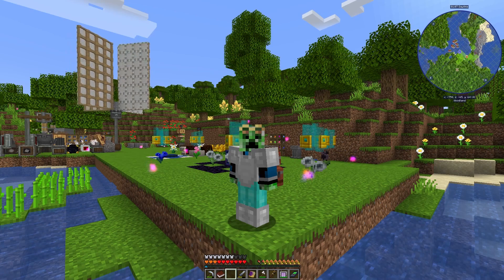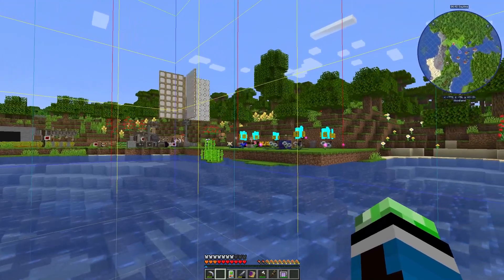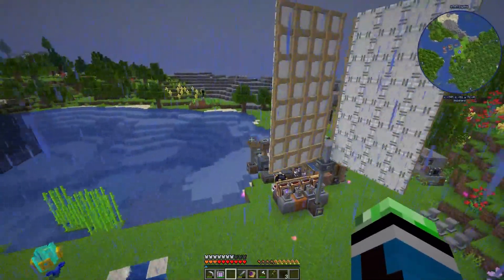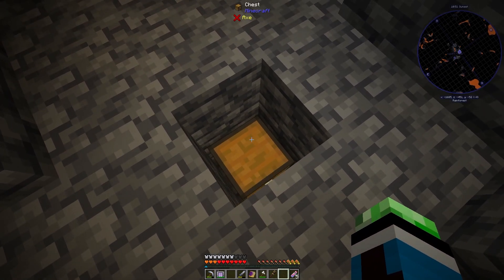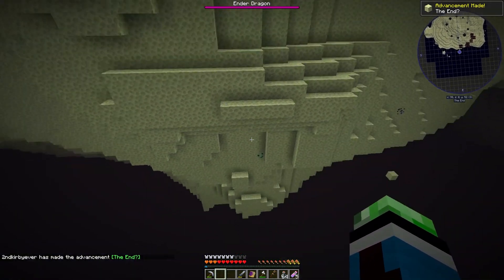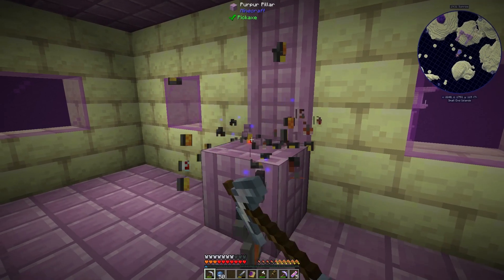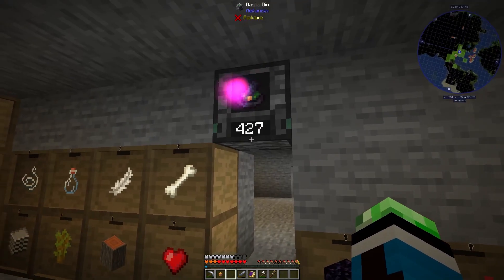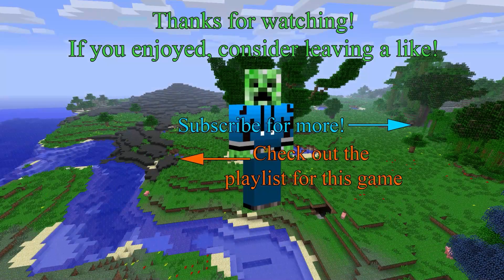Kirby's Modded Minecraft - S4E26 "To the End!"